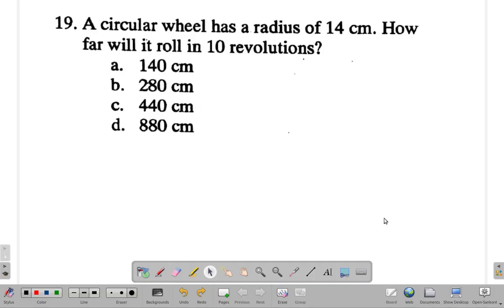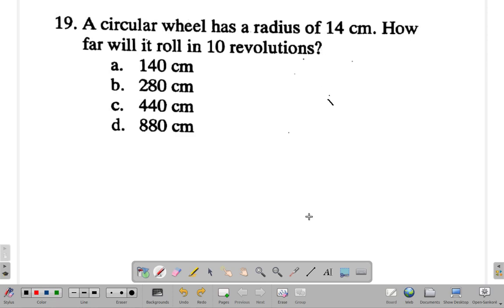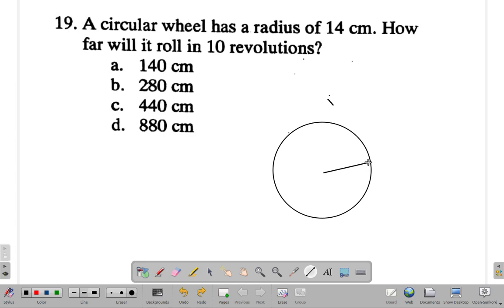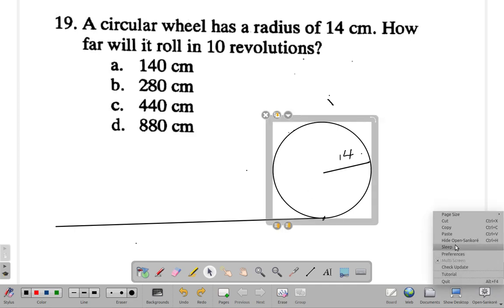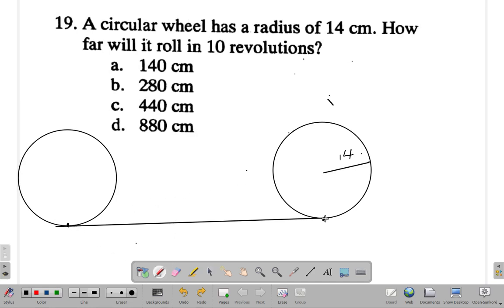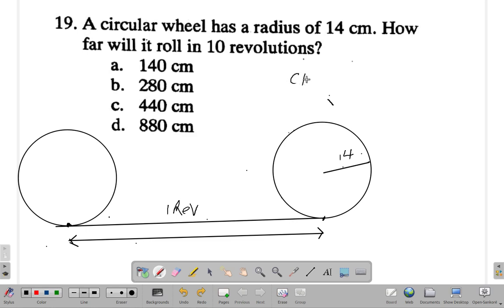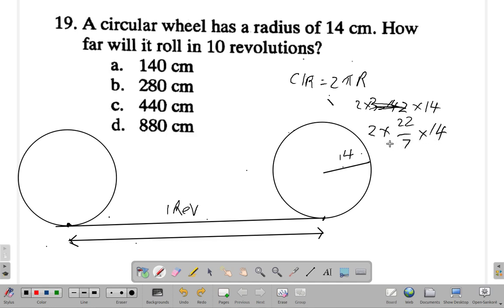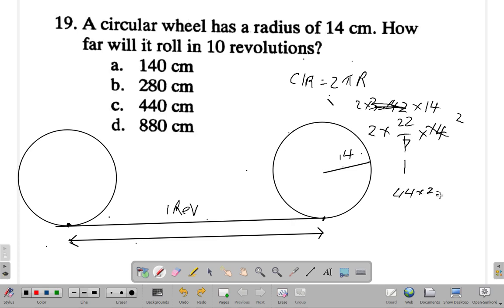CSEC Mathematics Past Paper 1 Test 1 Question 19 - Measurement